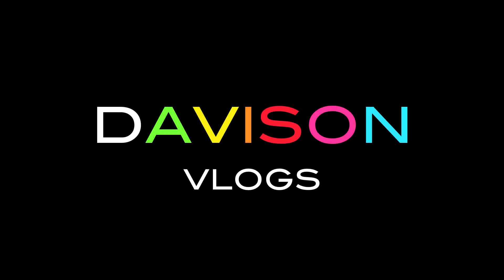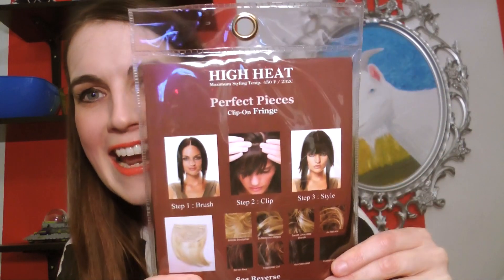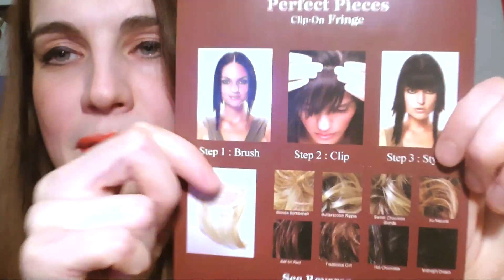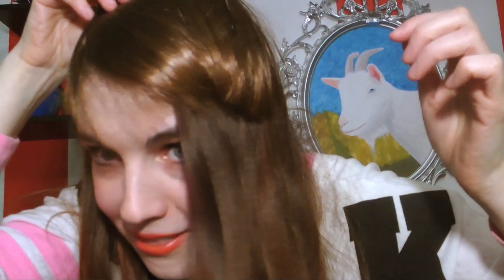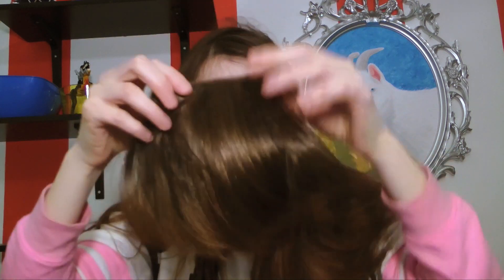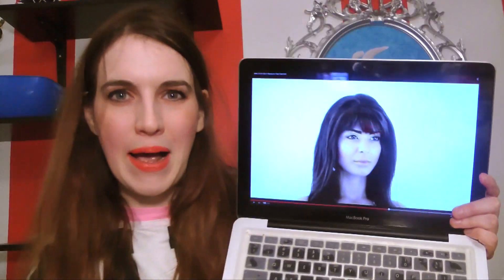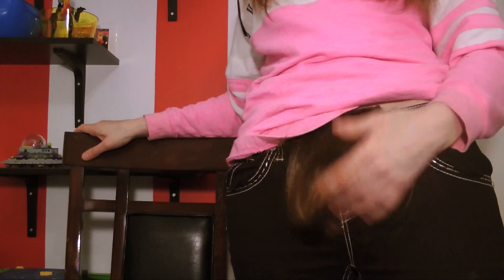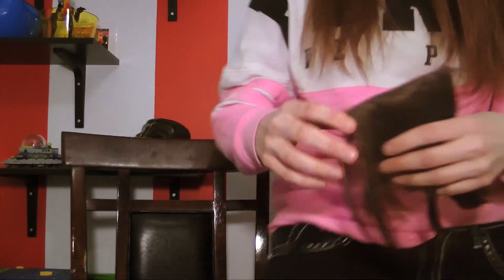Clip in Bangs Tutorial and Review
Welcome to Beauty Guinea Pig where I review products I've never tried before. This time it's Perfect Pieces Clip-On Fringe clip in bangs in Traditional Girl! The hair is entirely synthetic, comes in eight colours and can withstand high heat up to 450 F or 232 Celsius. I purchased the bangs at Trade Secrets for $15.99.

To clip in the fringe bangs, all you need to do is position the bangs where you want them at the front of your hair and use the two clips on the reverse side to secure the hair piece. The seam of the bangs will always show, however, so it's best to style them in a way that you can hide where they end.

Let me know what products or extensions you want me to review next in the comment section!